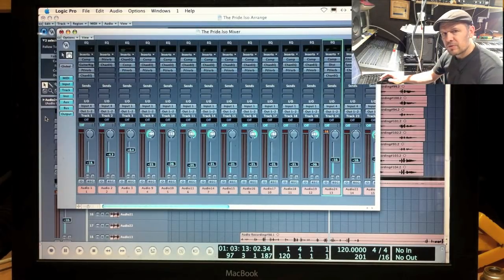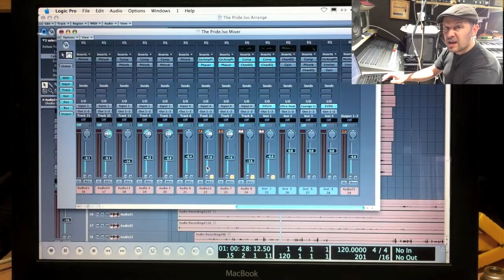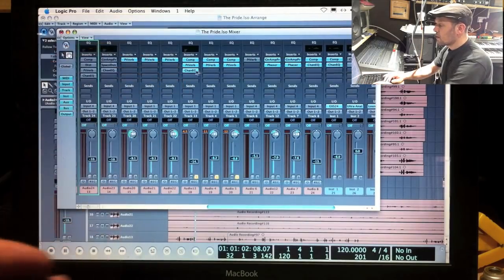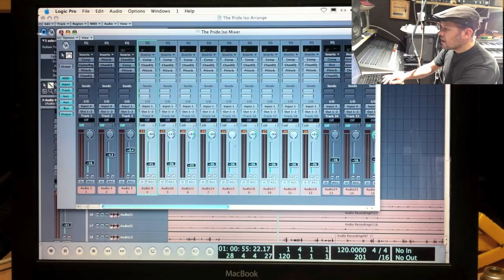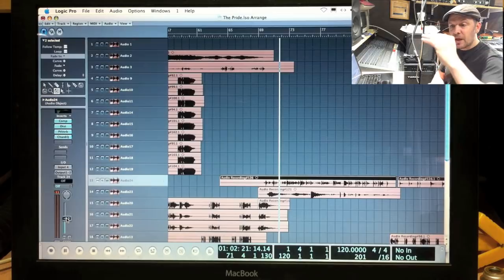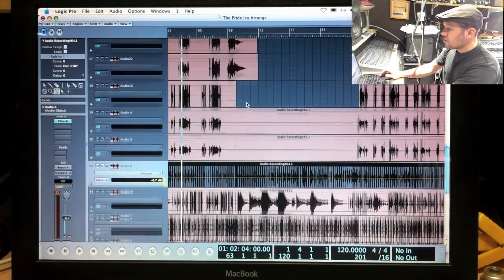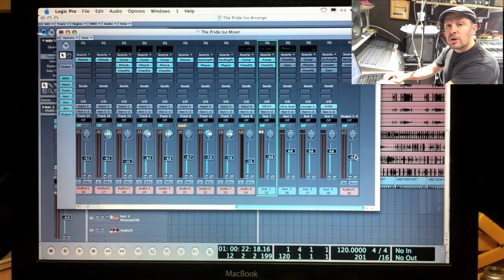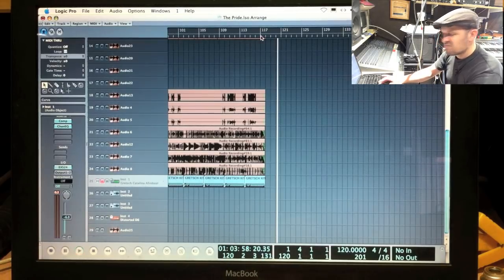The Pride - mixing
Here's an explanation of the mixing process for the tune I uploaded - "The Pride". In this video, I explain the pitfalls and solutions to make all these tracks gel together to make the final result.

It's cross-platform really - this all works whether it's Logic, Cubase, Protools, GarageBand, FL Studio, Ableton Live, etc...

Enjoy and share and post any questions in the comments below!